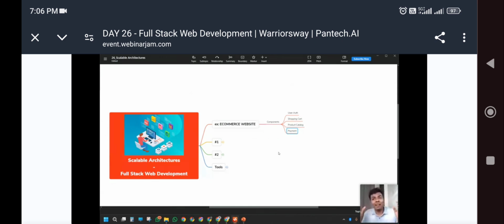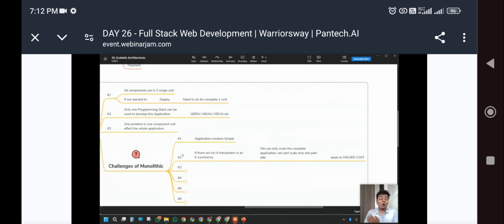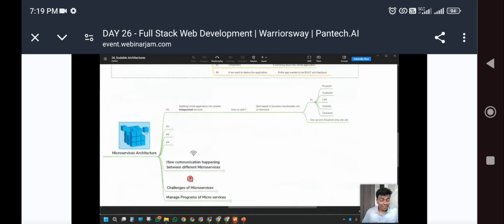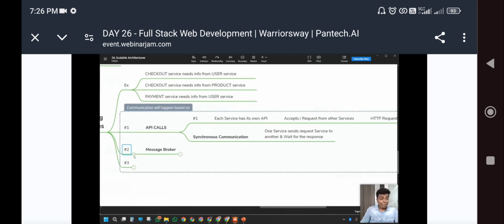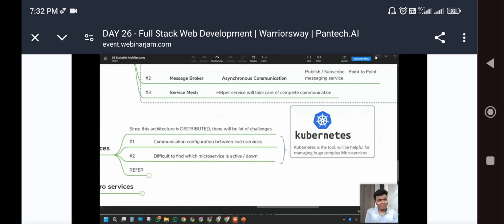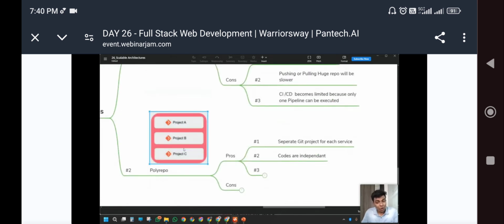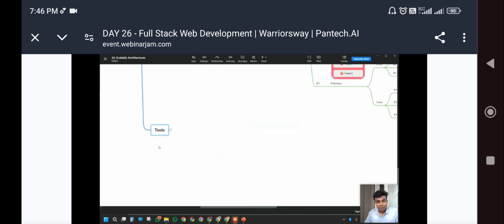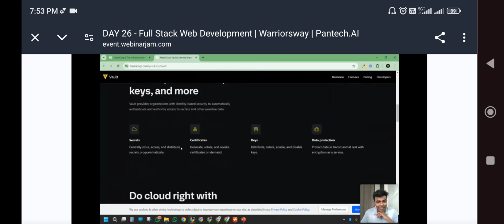day 27 full stack webdevlopment class